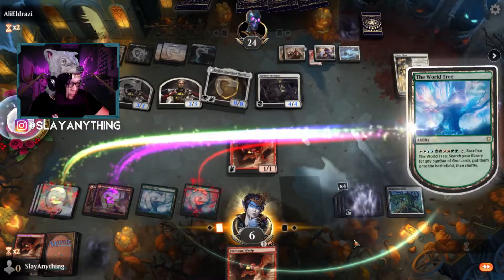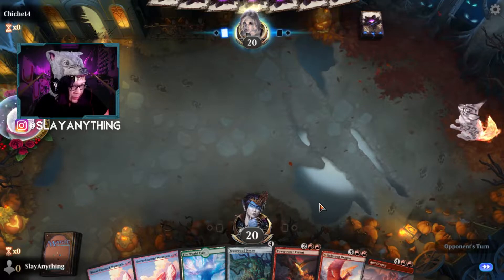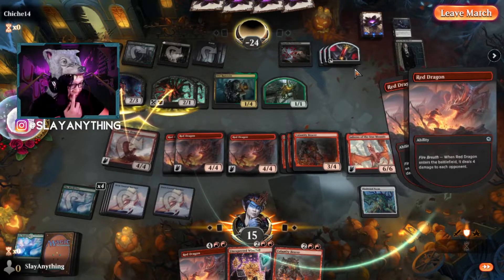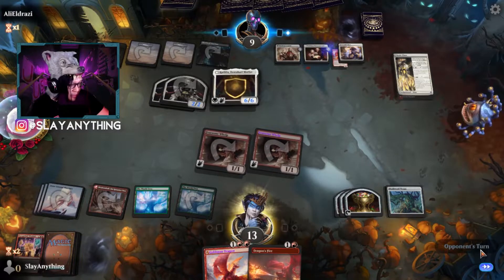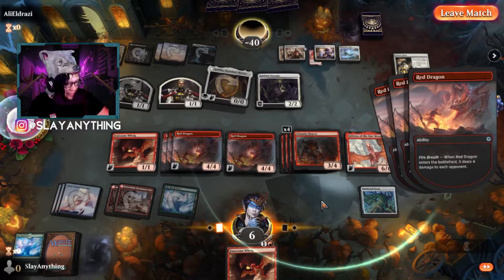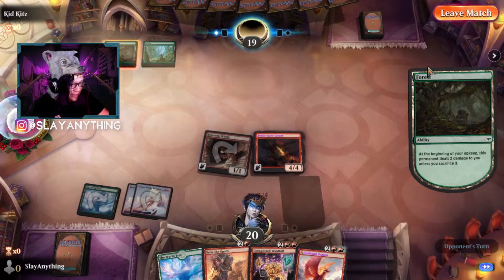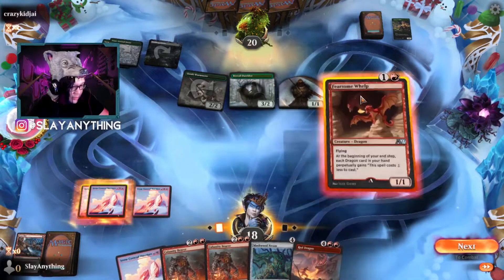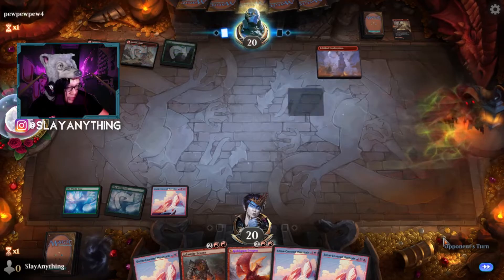NEW MONO RED NEXUS DRAGONS ONE-SHOT KILL COMBO | MTG Arena Alchemy Deck | NEW BO1 MTG STANDARD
WTH This mono red dragons combo deck beat a MTG Pro and can kill opponents in one turn in MTG Arena. What more could you want from a MTG Alchemy deck?! Make sure to check out this video to find out how absolutely BONKERS this deck is in Magic: The Gathering Arena!

TRY THIS NEW MTG ALCHEMY / STANDARD DECK OUT!

Deck
4 Fearsome Whelp
4 Maskwood Nexus
21 Snow-Covered Mountain
2 Seize the Spoils
2 Town-razer Tyrant
1 Inferno of the Star Mounts
4 Calamity Bearer
3 Frost Bite
2 Shatterskull Smashing
3 Unexpected Windfall
4 A-Goldspan Dragon
3 Dragon's Fire
3 The World Tree
4 Red Dragon

0:00​​​​​​​​ - Intro
4:06 - Matches
39:42​​​​​​​​ - Recap/End

May the Jank be with you, Slayers! ⚔️